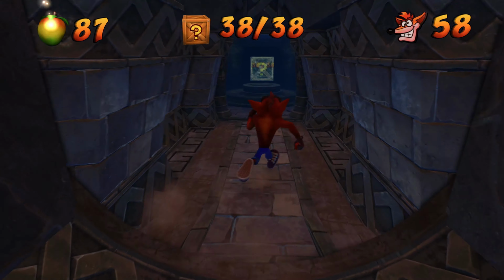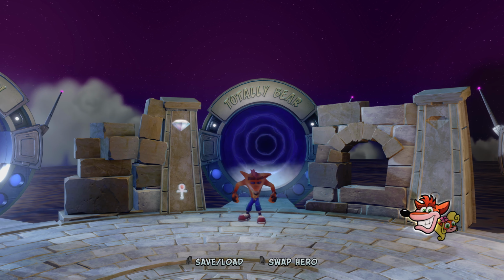C2-26 Totally Bear Platinum Relic All Gems Crash Bandicoot N. Sane Trilogy 100% Guide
Hey Gamers!!  This video series we will be going through the Crash Bandicoot N. Sane Trilogy in order to get 100% Completion.  We are on the second game in the Series: Crash Bandicoot 2 Cortex Strikes Back.

I'll be showing the platinum relic runs for each level, and then we will go through the run at a slower pace to show you small details to help you get through it and then also show all gems related to each level.  This video covers the level Totally Bear

C2-26 (Totally Bear):
Platinum Relic: 0:55
Platinum Relic Breakdown: 2:18
Gem (38 Boxes): 4:35

Sapphire Relic: 58.00
Gold Relic: 47.36
Platinum Relic: 41.63